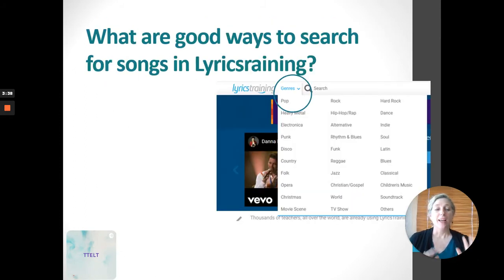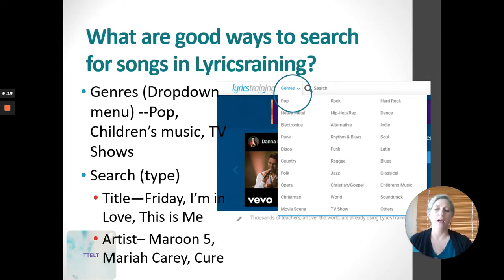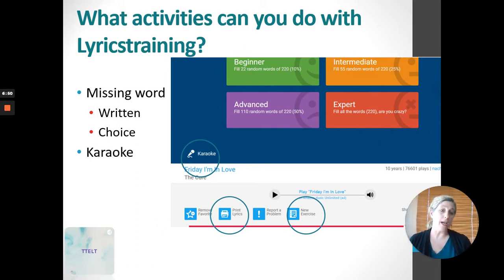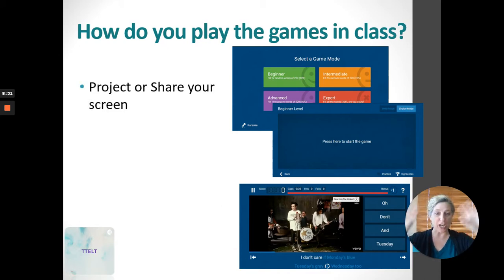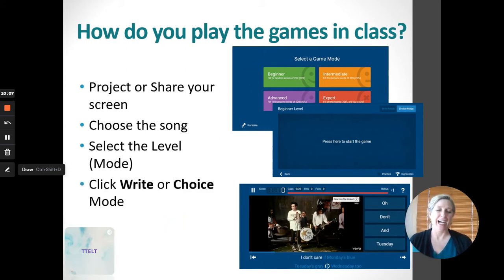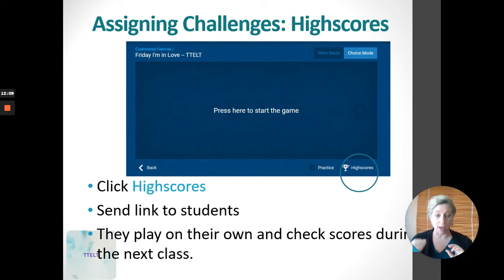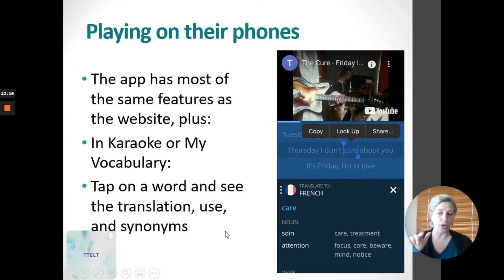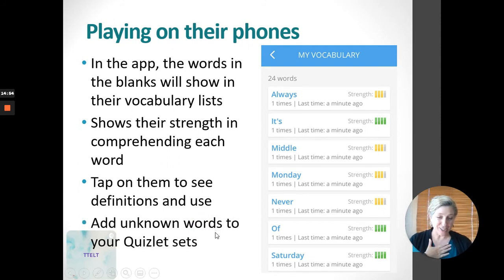15.0 Lyricstraining Tips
This week on TTELT, we are learning how to use Lyricstraining with our students.  If you don't already have an account, sign up for a free account

During this episode, we also talked about TTELT Talks, a discussion group where English language teachers can get together and discuss issues that are important to us.  To sign up for the first discussion and our upcoming workshops, go to our workshop

Virtual Story Stitch with Amy Alice Chastain
January 9, 9am EST

Motivation Tips with Joel Alvarez
January 12, 3pm EST

English/ESL Club Tips with Khatem Dahi and Maria Betancourt
January 29, 9:30pm EST

If you find these episodes helpful, and would like to donate, please go to:

Join our Facebook Group: TTELT